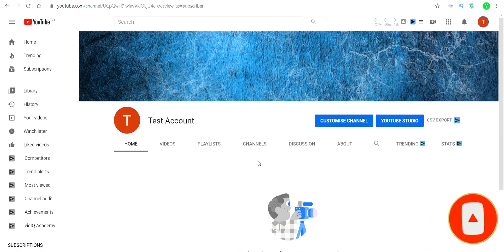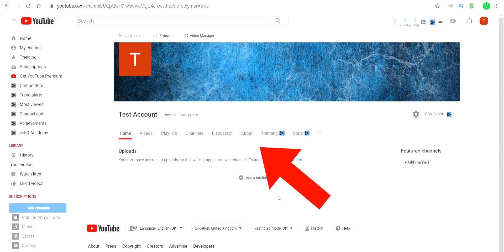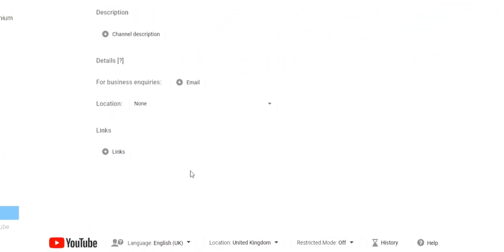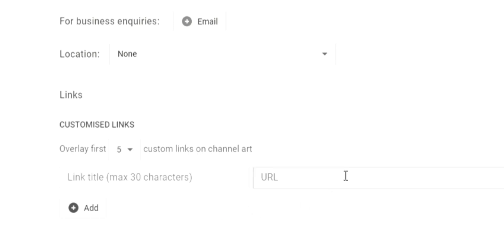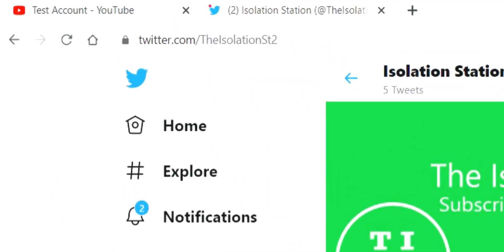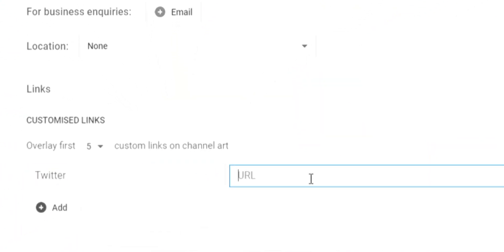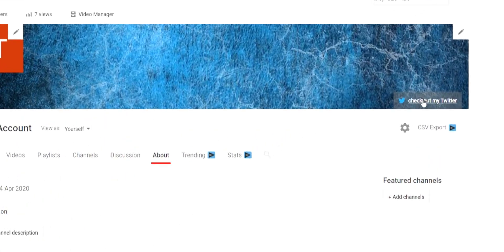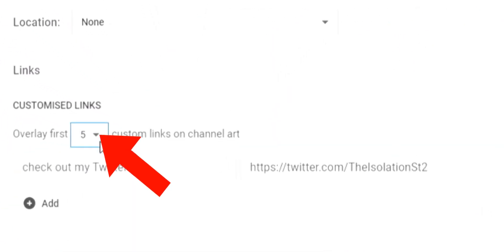How to Add Social Media Icons to Your YouTube Banner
If you want to know how to add social media icons in your YouTube Channel banner, then this video is for you.
In this video I give you a quick, simple and in depth tutorial on How to Add Social Media Icons/Links to Your YouTube banner Art.

Video uploaded and owned by The Isolation Station (PG, family friendly, no swearing)